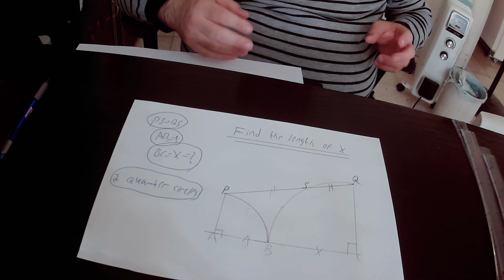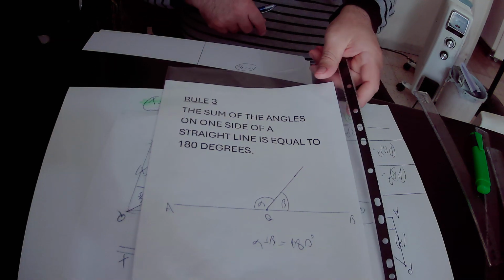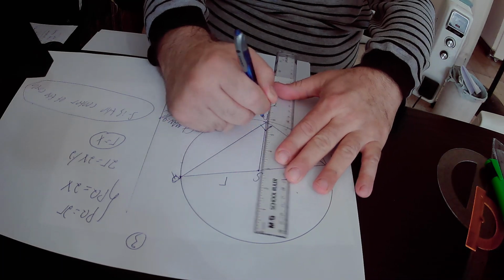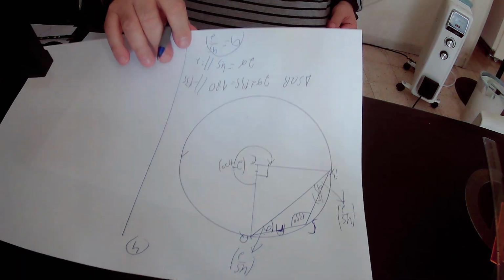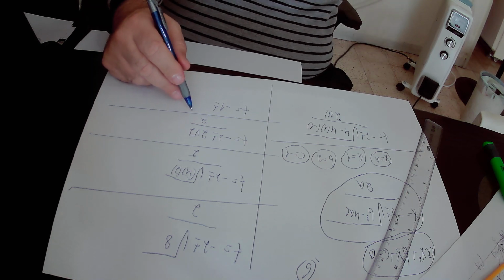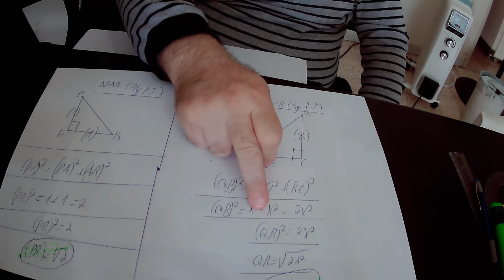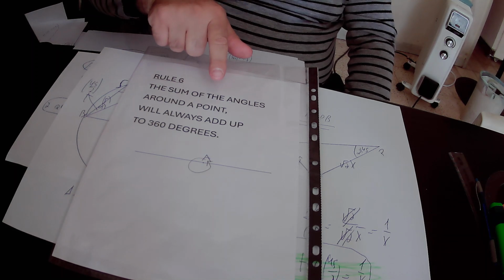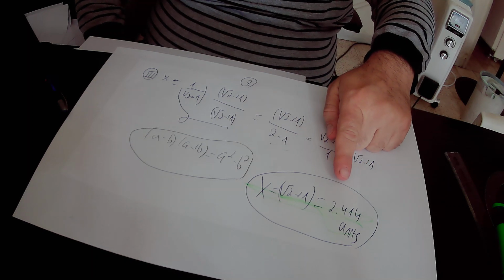Germany Math Olympiad | A Very Nice Geometry Problem